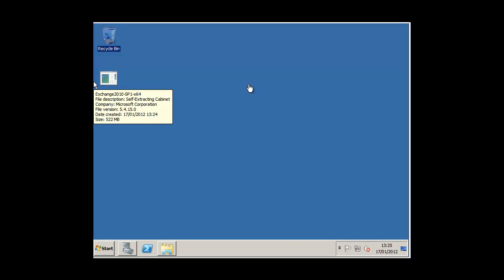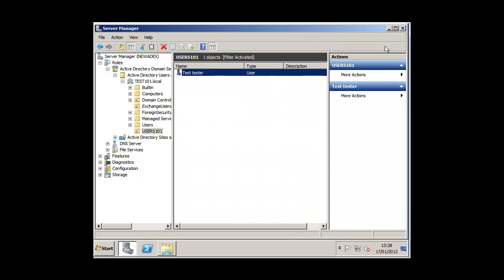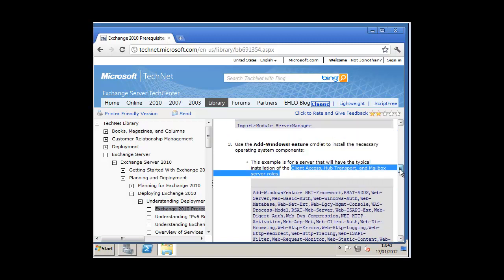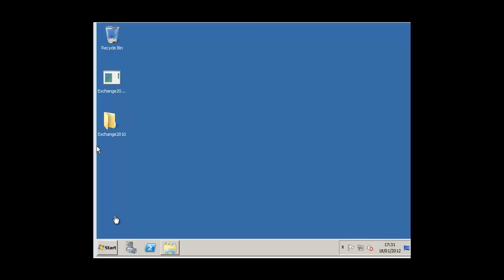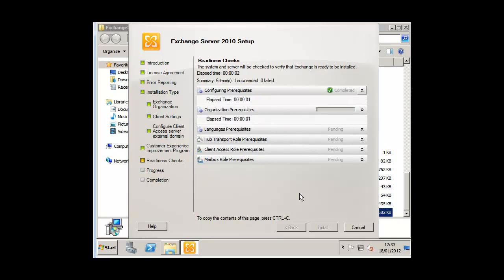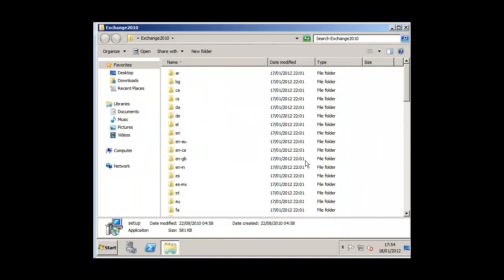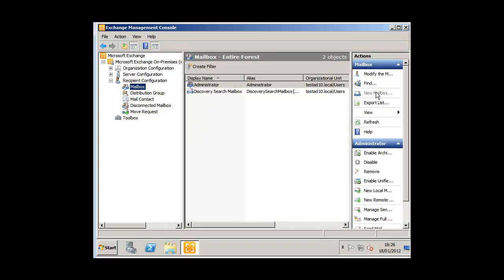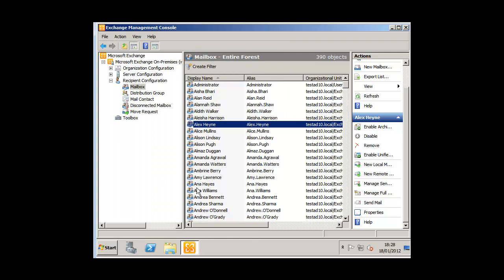INSTALL EXCHANGE 2010 on Windows 2008 R2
In this video will will install exchange 2010 on a active directory domain controller. We will also enable mailboxes on 300 users